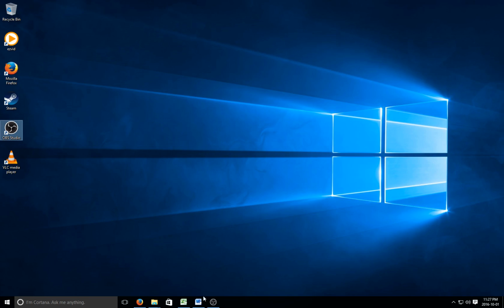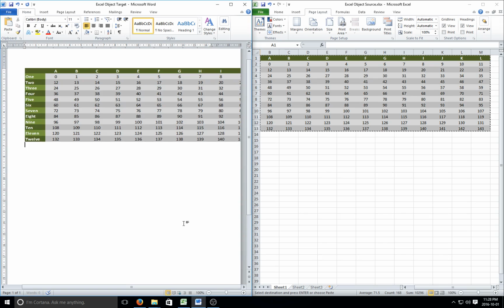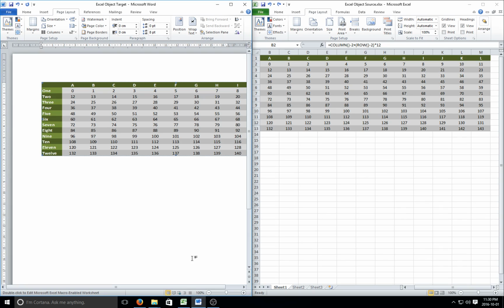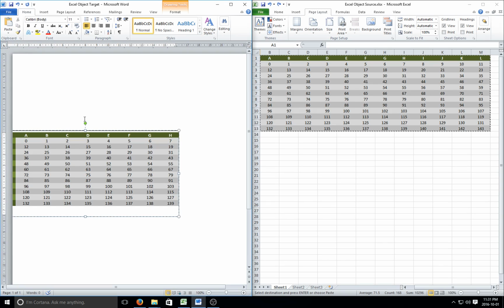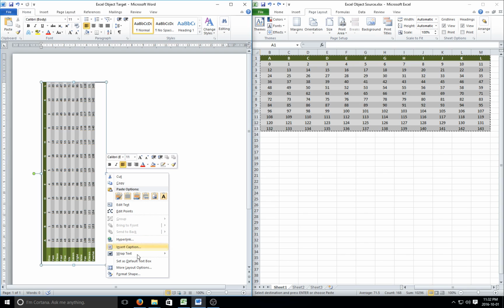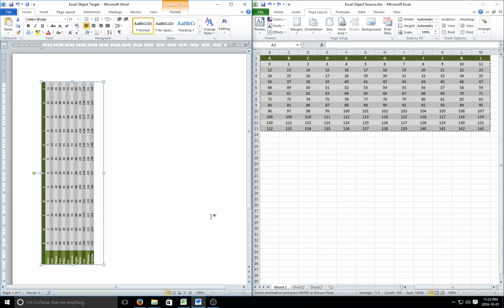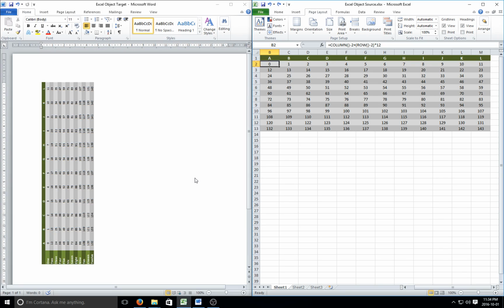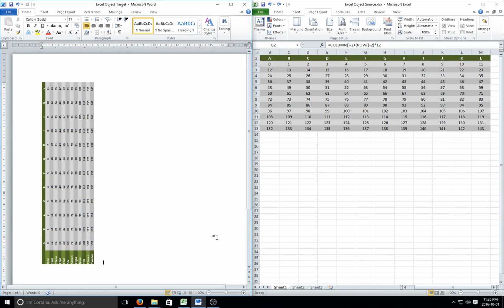How to Rotate Linked or Embedded Objects in MS Word 2010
In this video tutorial, I will be demonstrating how to rotate linked or embedded objects in MS Word 2010.  For this exercise, I will be linking data from a MS Excel 2010 Worksheet, so that changes made in the worksheet appear in the document.  Natively, these types of objects cannot be rotate.  I will demonstrate how we can effectively rotate these objects through use of a text box.